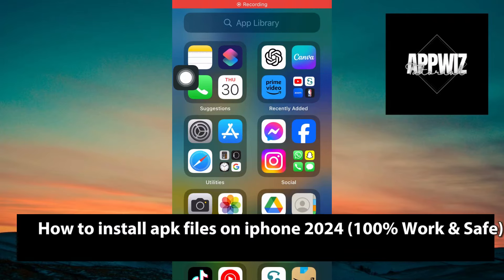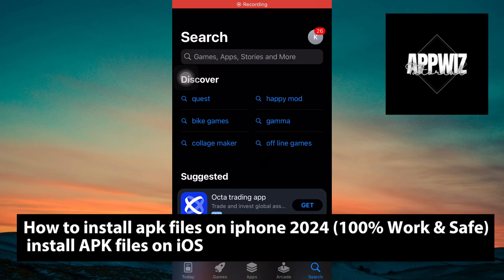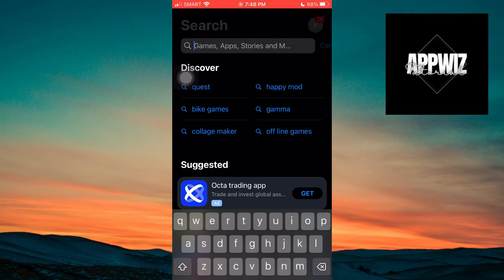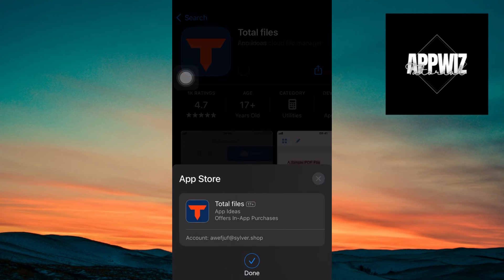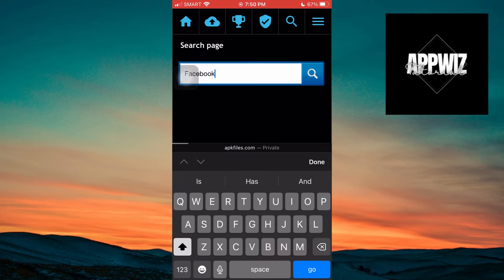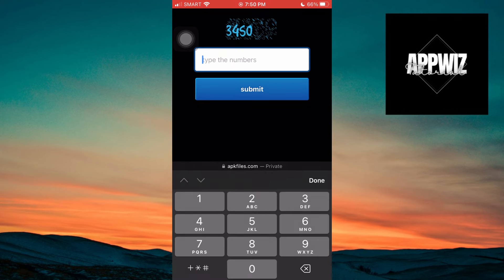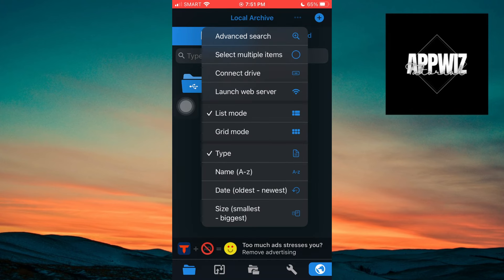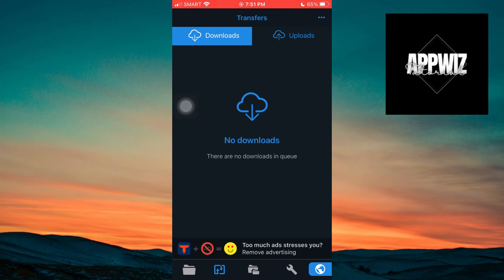How To Install Apk Files On Iphone 2024 - Install APK Files On iOS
This video tutorial guides you through the process of installing APK files on iOS devices in 2024. It provides a reliable, step-by-step method that ensures safety and compatibility, enabling users to access Android applications on their iPhones seamlessly. Whether you're looking to expand app choices or explore new functionalities, this video offers a trusted method for installing APK files securely on iOS.